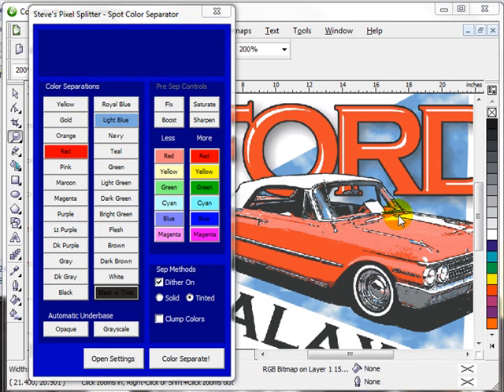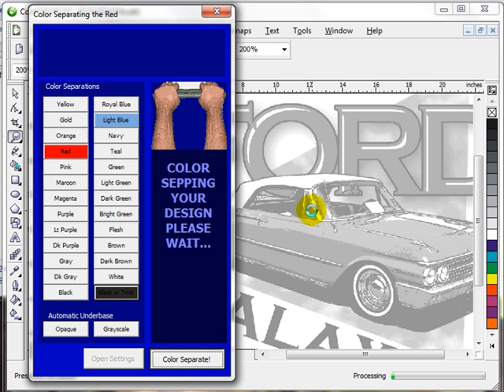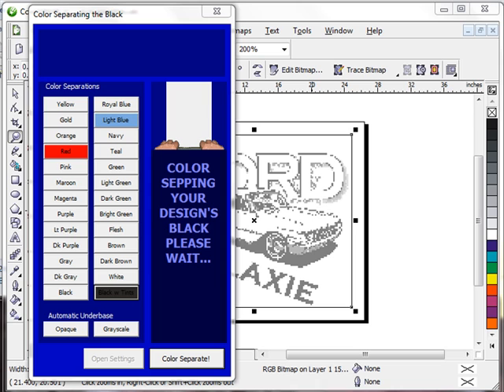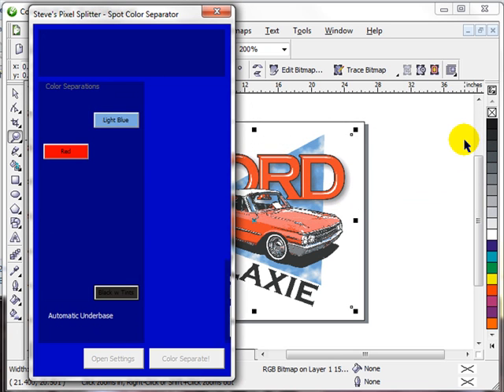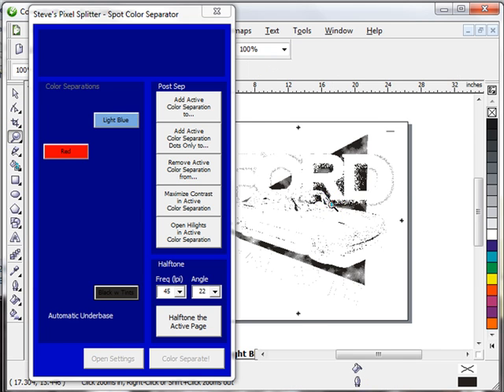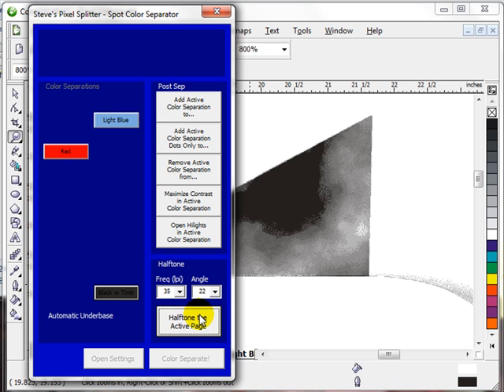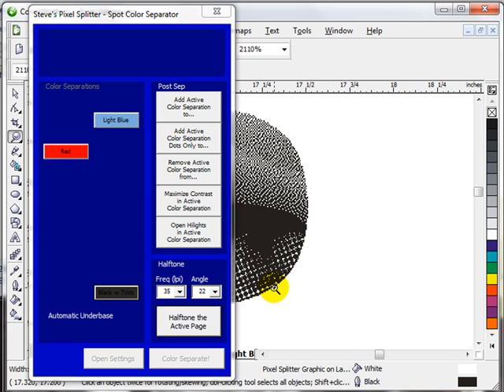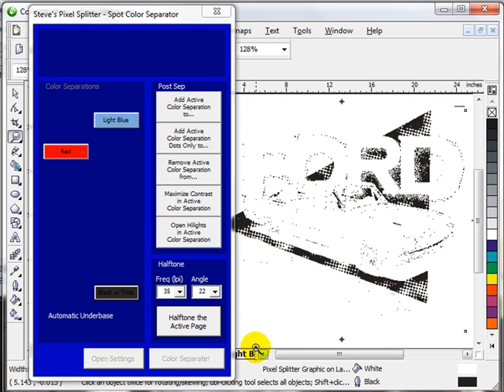Spot Color Separating Bitmaps in CorelDRAW - Part 2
A "How To" on spot color separate bitmaps for Screen Printing in CorelDRAW X3 and X4 using Pixel Splitter. Part 2 Color Separating and Halftoning.

Steve Yates